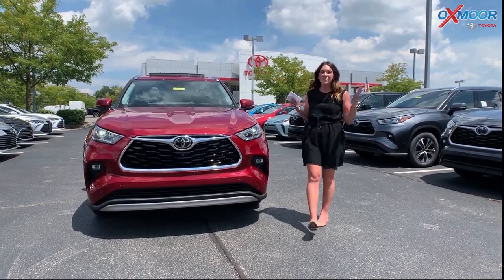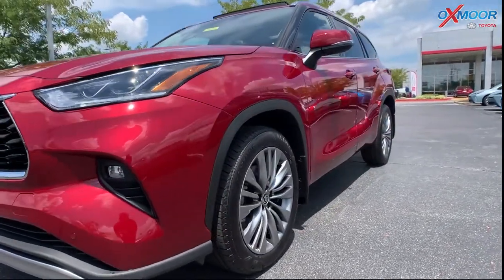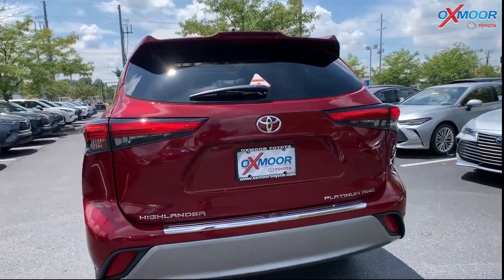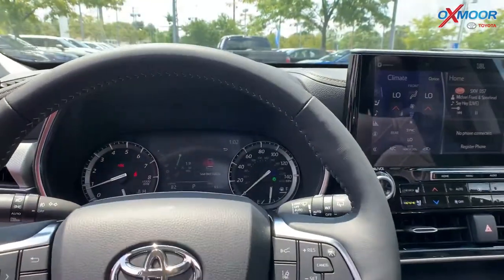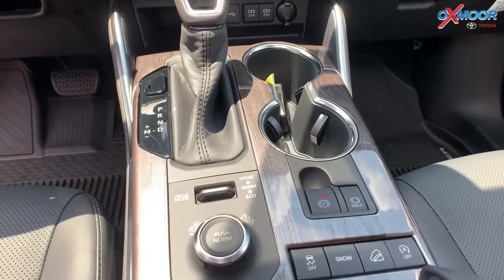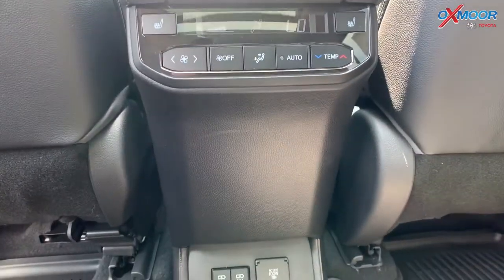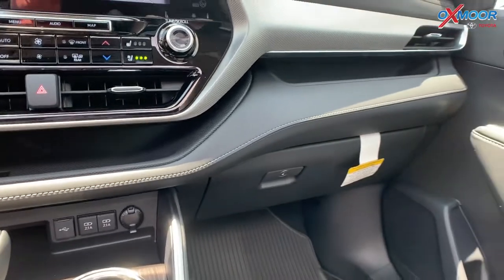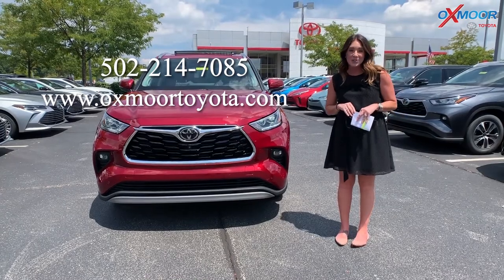2020 Toyota Highlander Platinum, For Sale at Oxmoor Toyota in Louisville, KY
2020 Toyota Highlander Platinum, For Sale at Oxmoor Toyota in Louisville, KY

Oxmoor Toyota
8003 Shelbyville Road